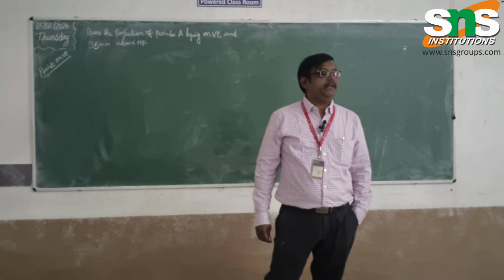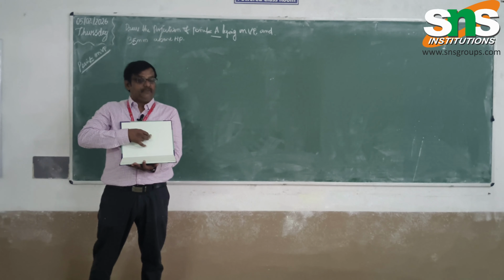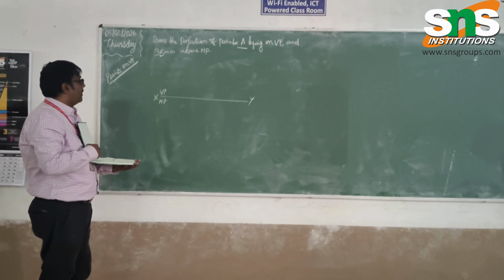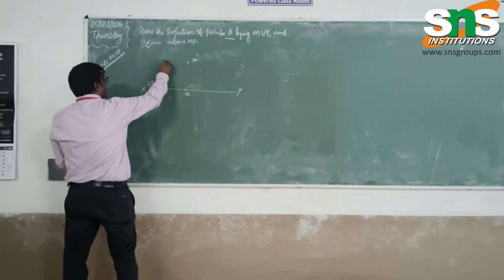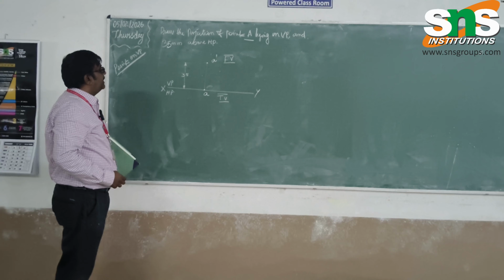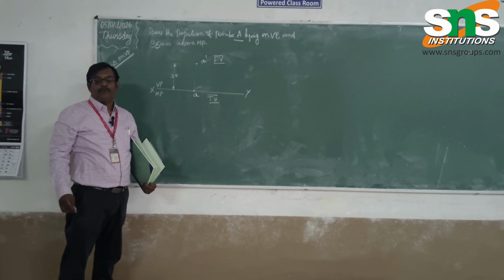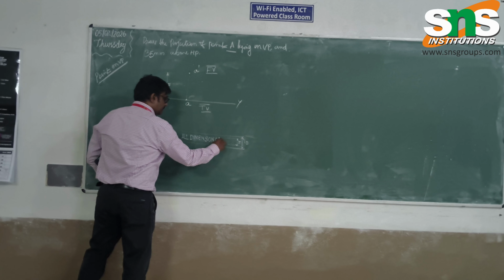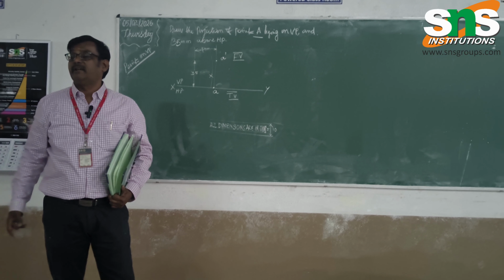Projectipon of Point on Vertical plane I EG I SNS Institutions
projection of a point on the Vertical Plane,  in the first quadrantIn the first quadrant, the point is located above the Horizontal Plane (HP) and in front of the Vertical Plane (VP). To draw the projection, first draw the reference line XY representing the intersection of HP and VP. Mark the front view of the point on the VP at a given distance above the XY line, as the point is above HP. Then, draw a projector perpendicular to the XY line. On this projector, mark the top view below the XY line at the given distance, showing the point is in front of VP. Label both views clearly to complete the projection accurately.